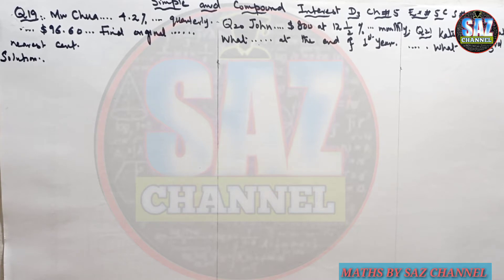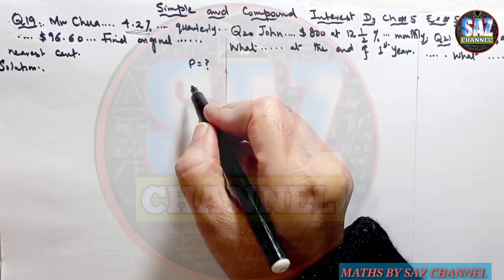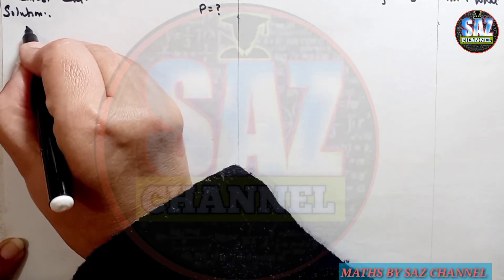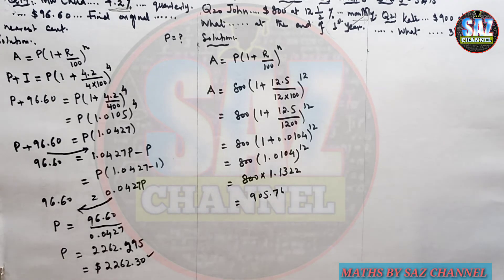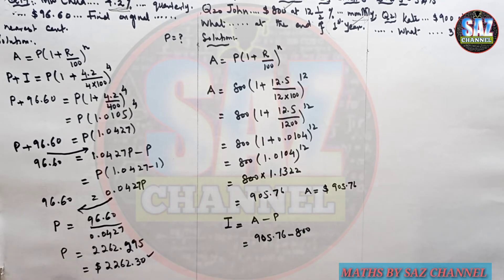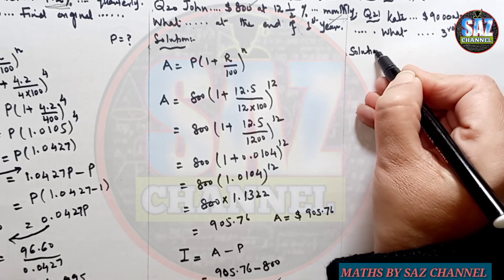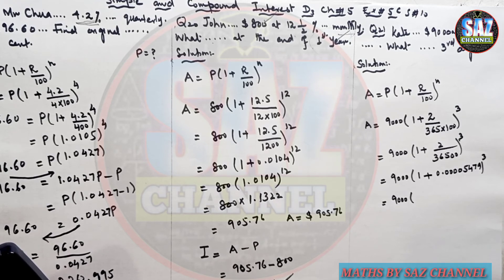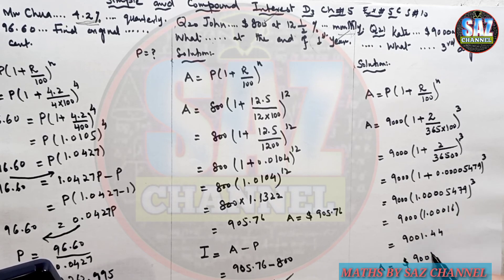Compound Interest|NSMD3(7TH EDITION)|EX#5C|Q#19,20,21